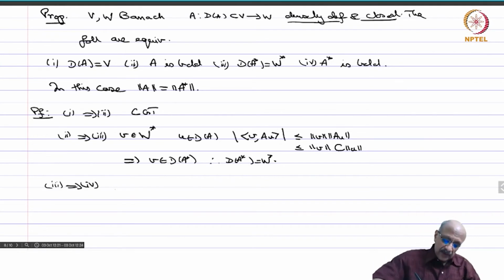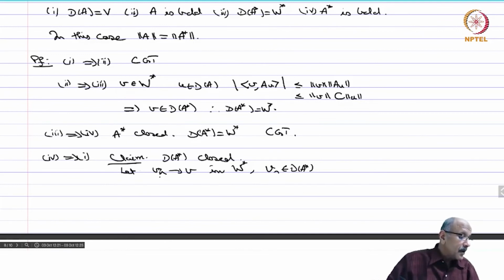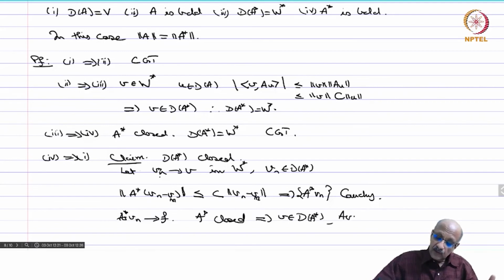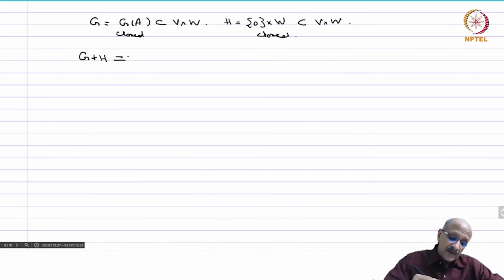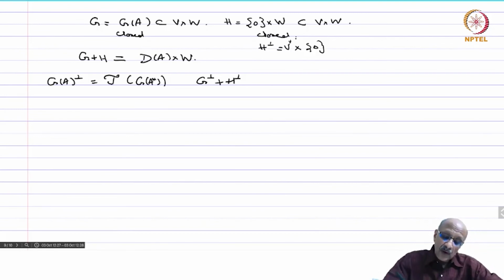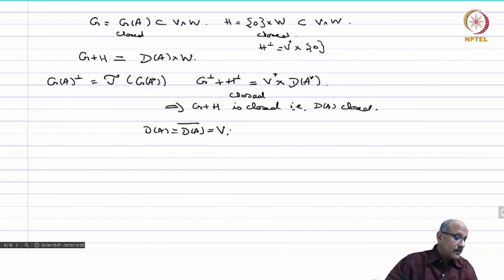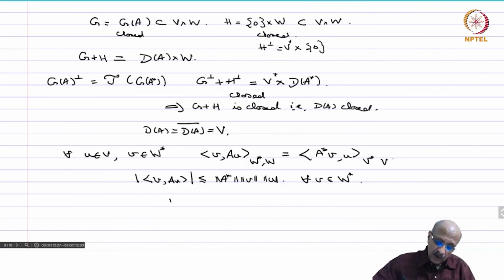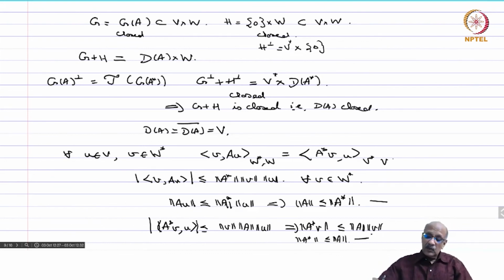Unbounded Operators, Adjoints - Part 2